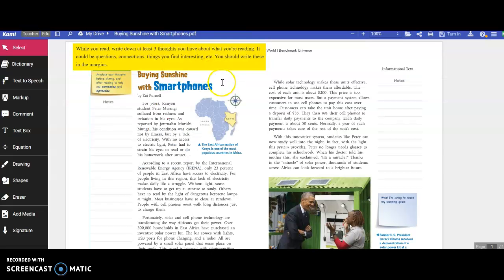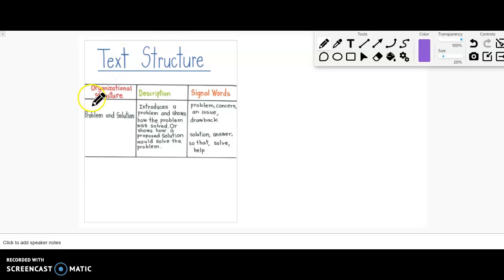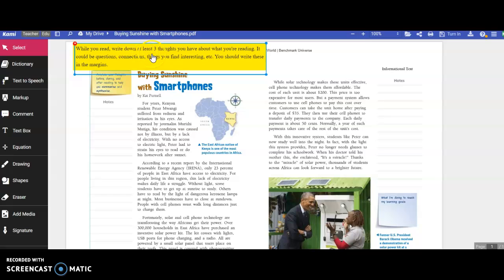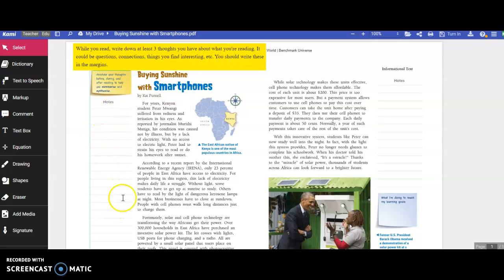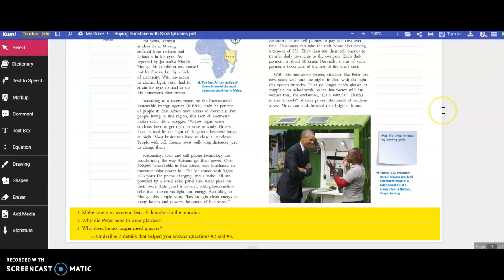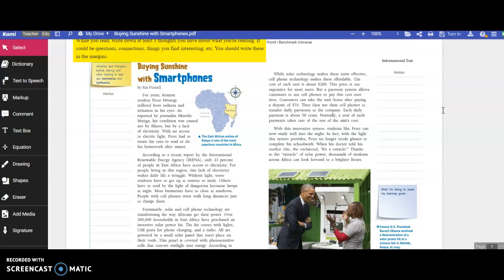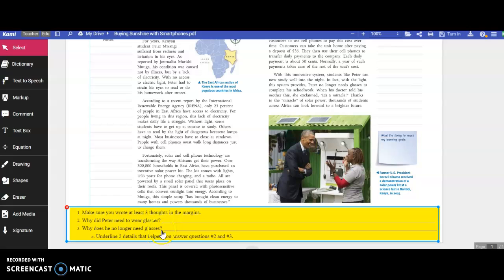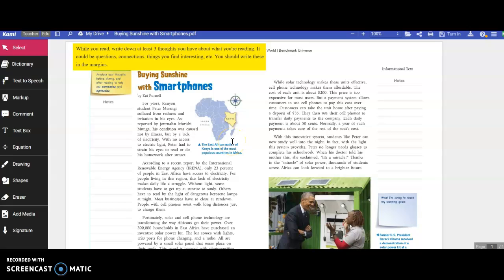Buying Sunshine with Smartphones